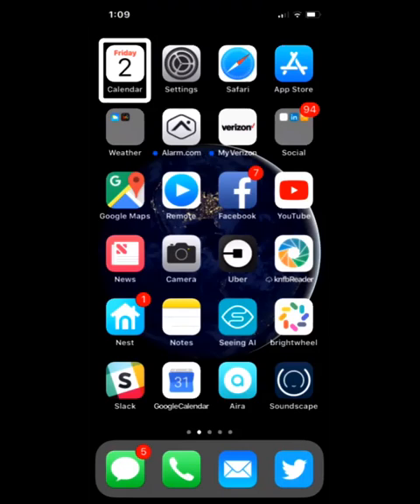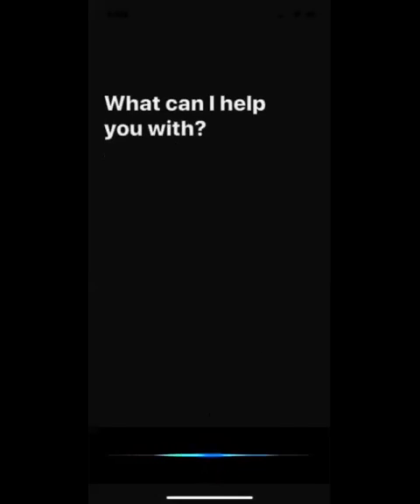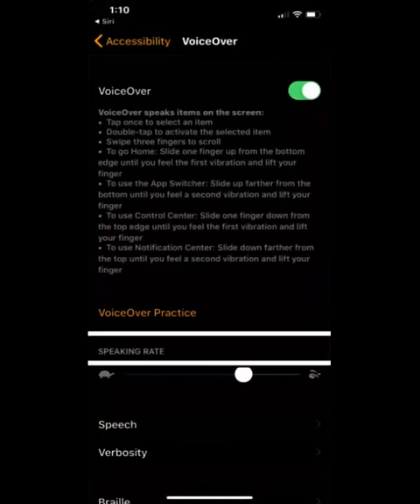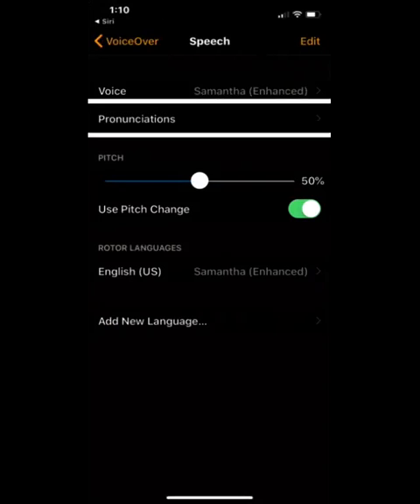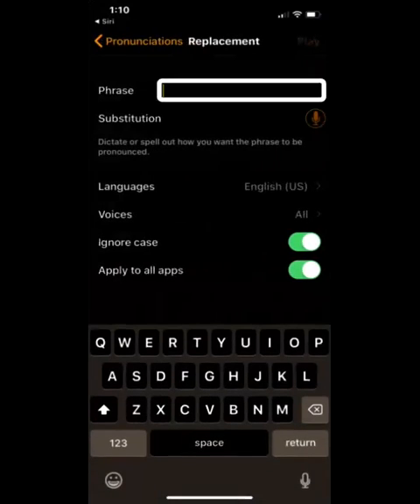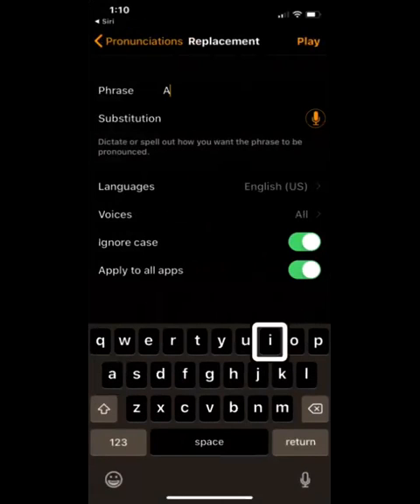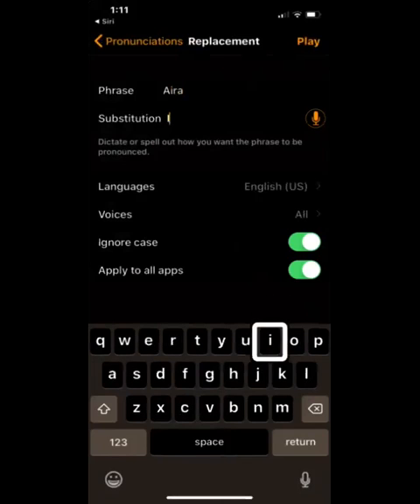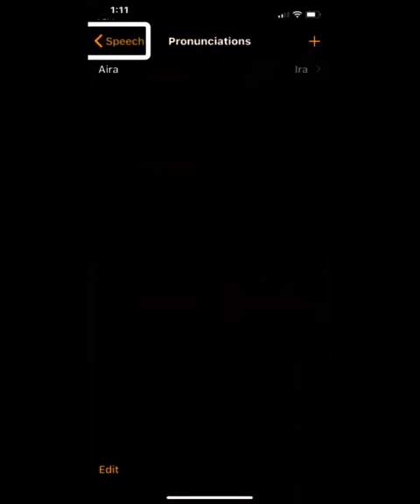Changing Aira pronunciation VoiceOver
Follow Aira's Director of Product Management, Greg Stilson, as he explains how to change the pronunciation of Aira with VoiceOver on the iPhone.

About Aira
Aira is AI + AR for the blind. Aira combines the power of Artificial Intelligence and Augmented Reality with wearable technologies, plus the interaction of its network of trained remote human assistants, to provide the 300 million blind and low vision people around the globe immediate access to information and assistance. Aira’s technology not only greatly enhances independence and mobility for those with vision loss, but also forms the basis of its endeavor to create smart cities that are accessible for all.